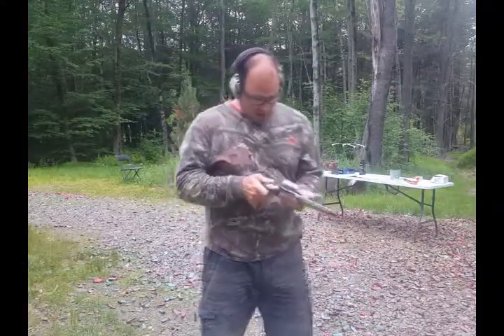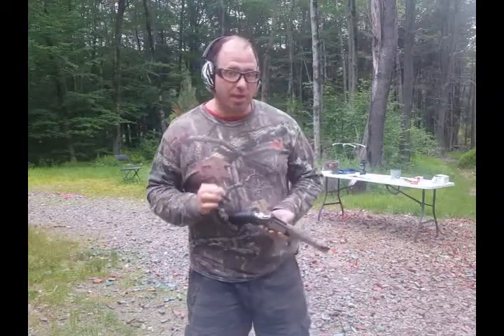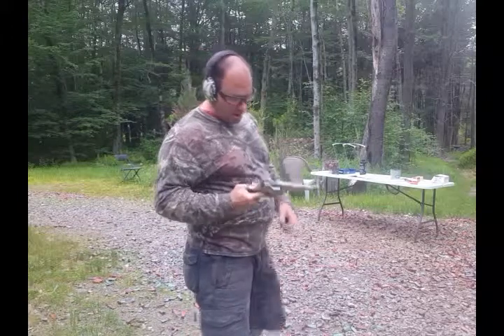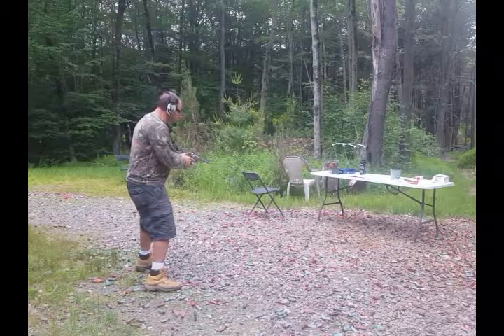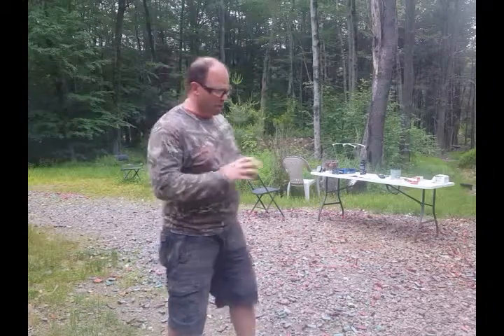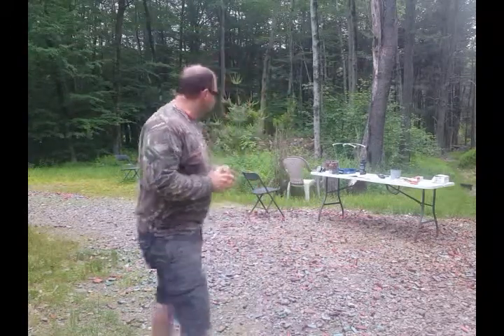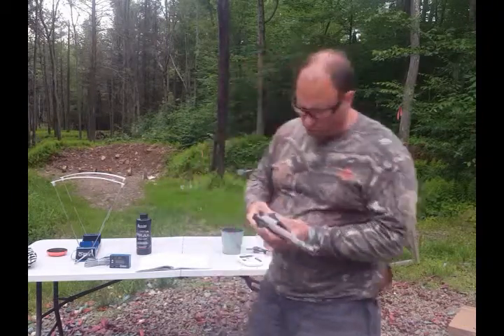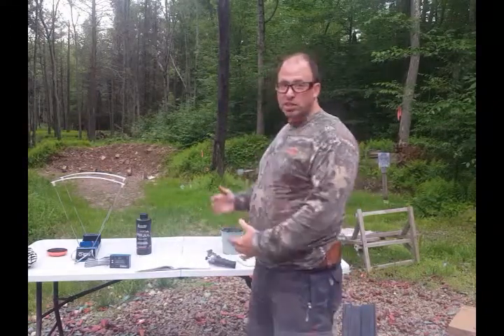Reloading 500 S&W Special - 440 bullet over 10 gr Unique